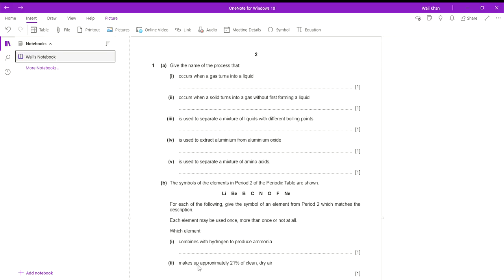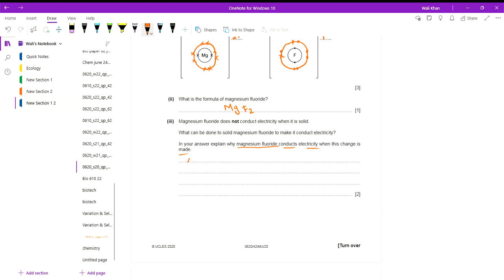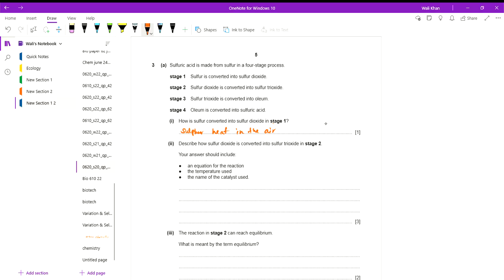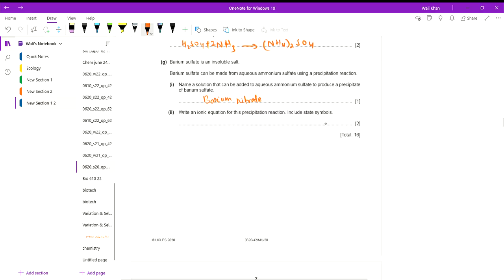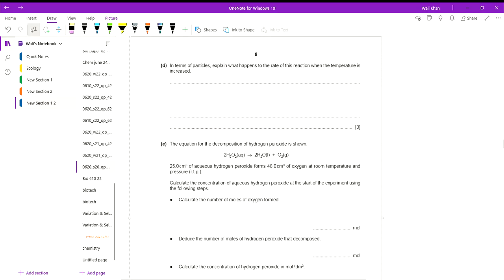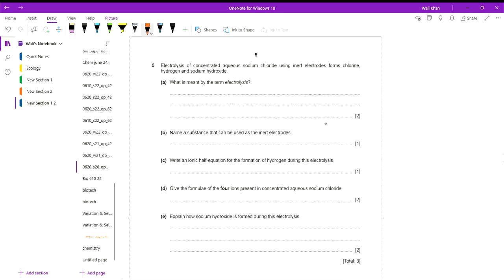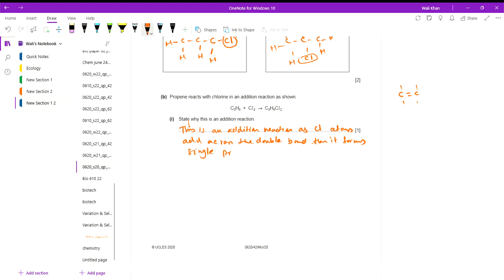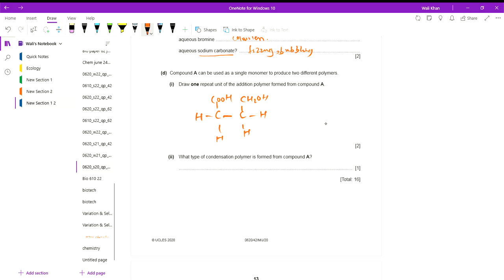chemistry 620 paper 42 may june 2020